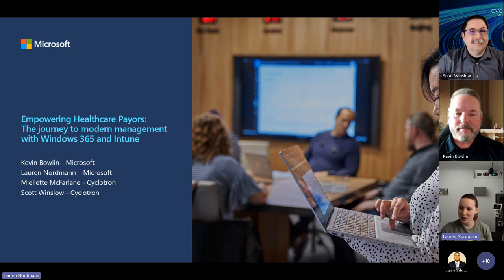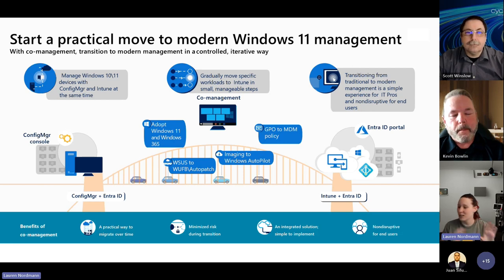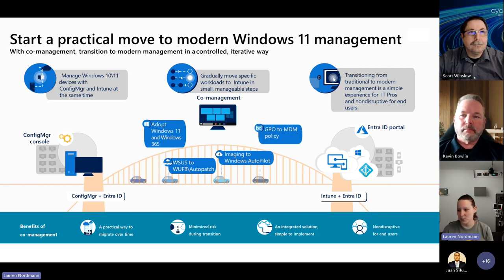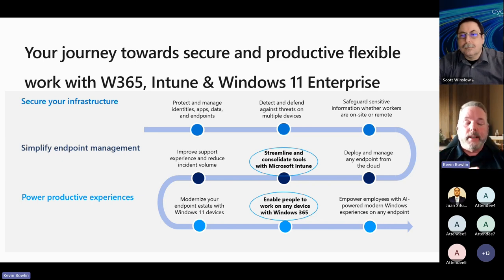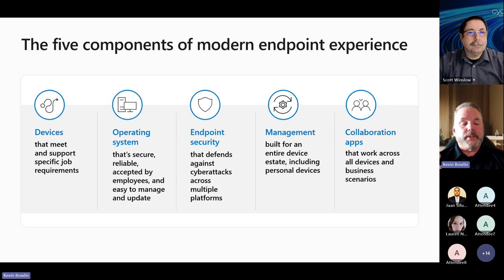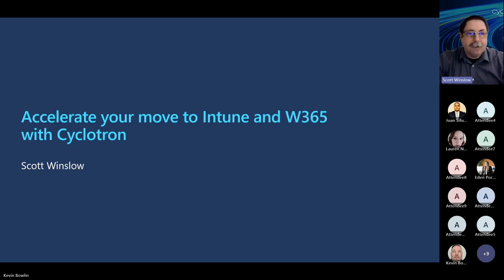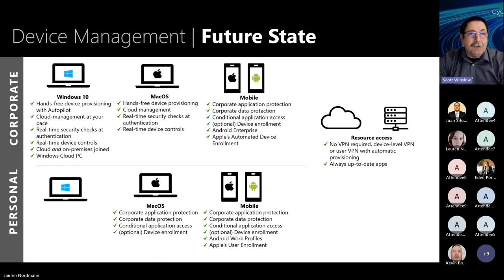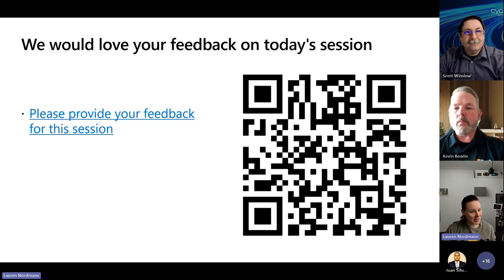Empowering Healthcare Payors with W365 and Intune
Learn how W365 and Intune can help accelerate your journey to modern endpoint management and help futureproof as you start thinking about Artificial Intelligence (AI).

Generated by Copilot.

Key Topics:
Current challenges for healthcare payers: Lauren highlighted the complexity, cost, app management, and employee retention issues that payers face with legacy on-premises solutions.

Modern management journey with Windows 365 and Intune: Lauren explained how Windows 365 can help payers accelerate their transition to cloud-based device management and testing and prepare for the future of AI and copilot.

Generative AI and Windows 365: Kevin discussed how generative AI is being built into Intune and how Windows 365 is a paradigm shift from traditional VDI, offering simplicity, security, and integration with M365 apps.

Cyclotron's offerings and approach: Scott introduced cyclotron as a Microsoft Gold partner with experience in the healthcare industry and security advanced specializations. He also outlined their project phases, change leadership, and device management capabilities.